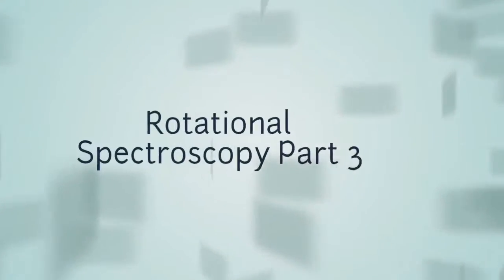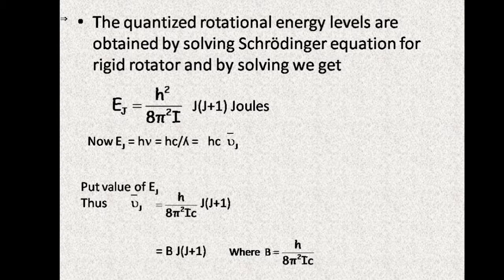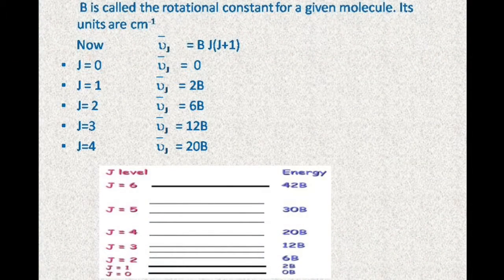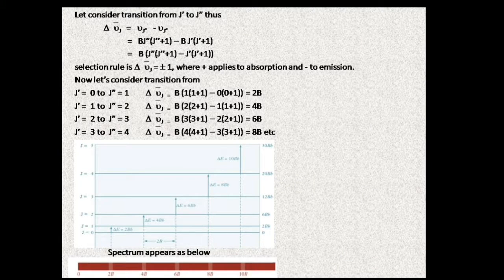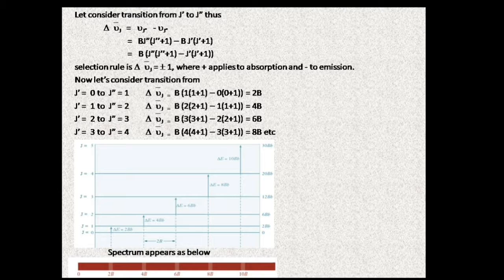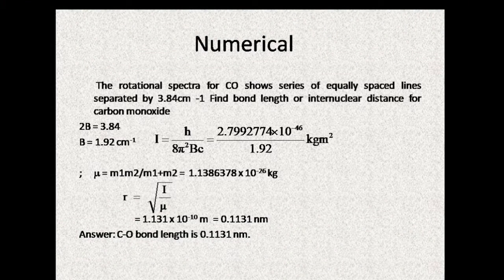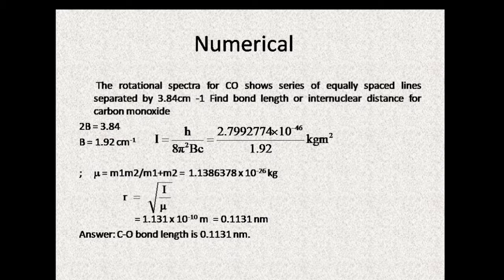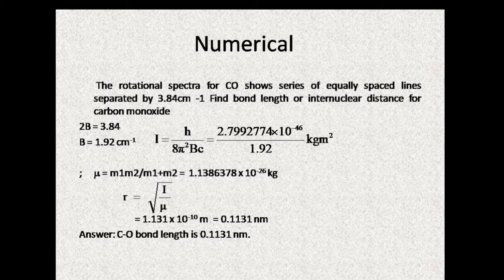Rotational Spectroscopy Part 3 ( Rigid Rotator and Rotational spectra )